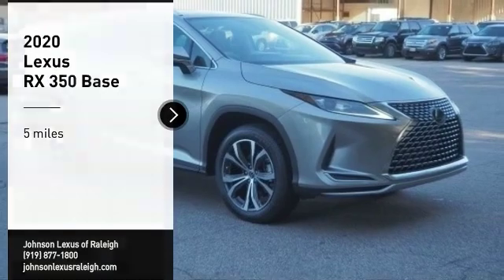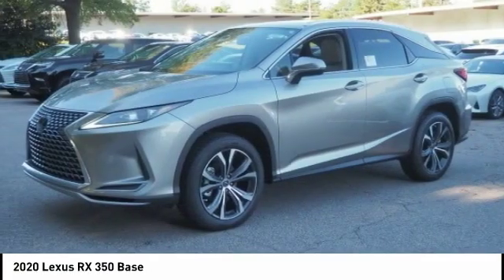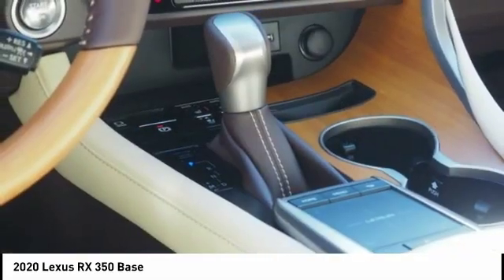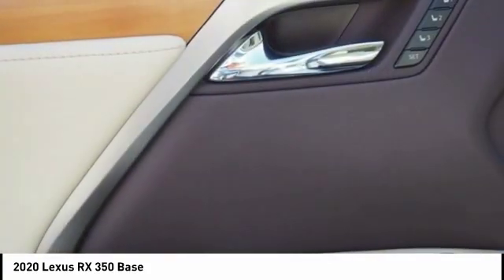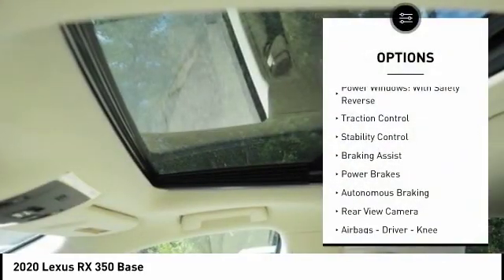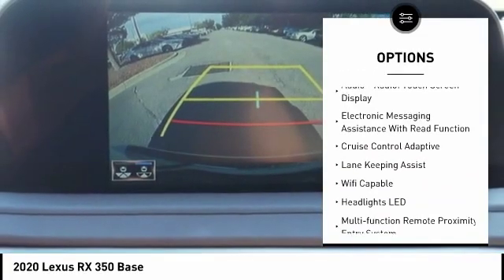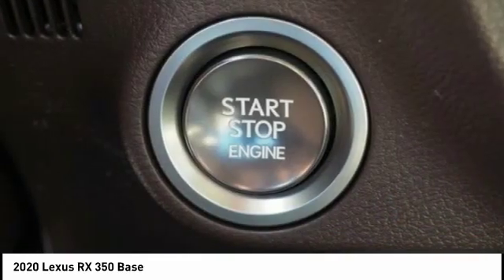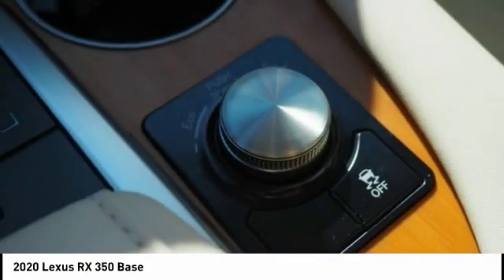2020 Lexus RX 350 Raleigh NC R30854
2020 Lexus RX 350 Base

5839 Capital Blvd.

Don't miss this 2020 Lexus. Make a great choice today with this must-have Vehicle. Learn more about this Vehicle by contacting the dealership today and own it today.